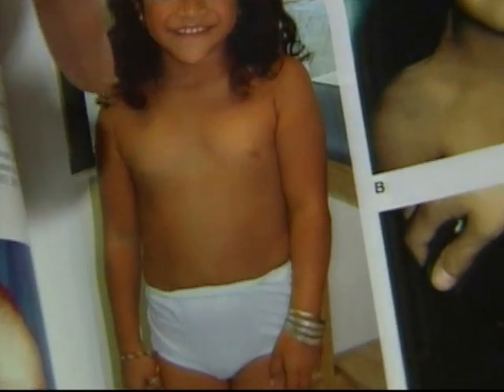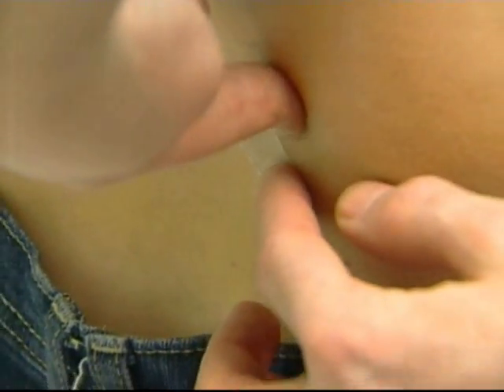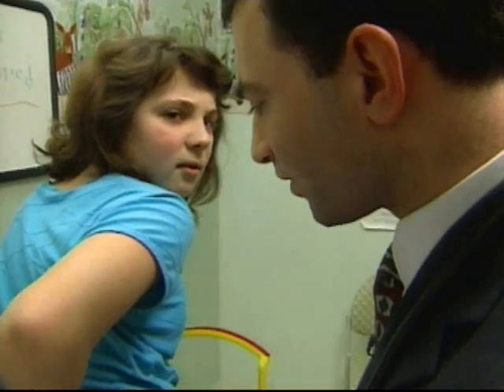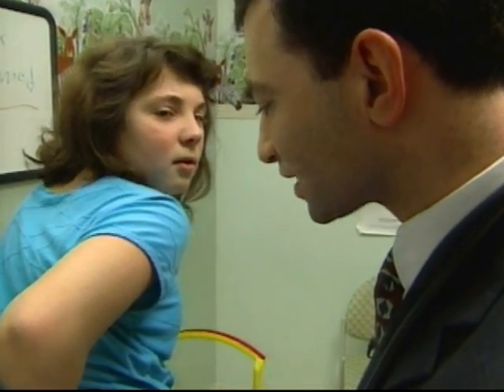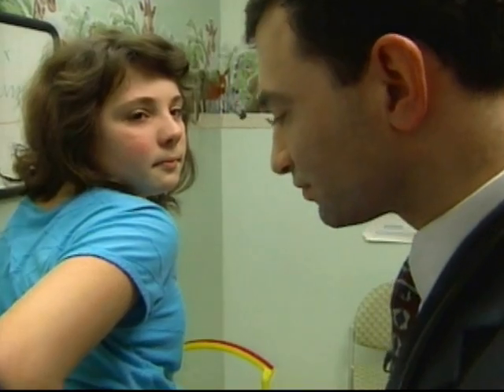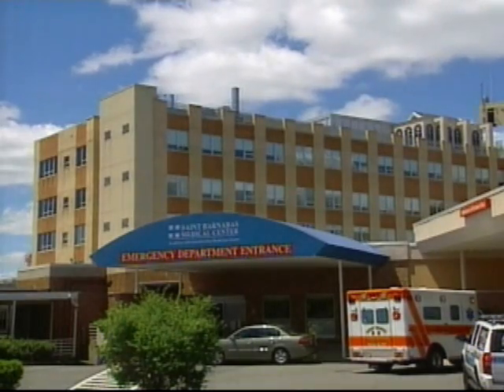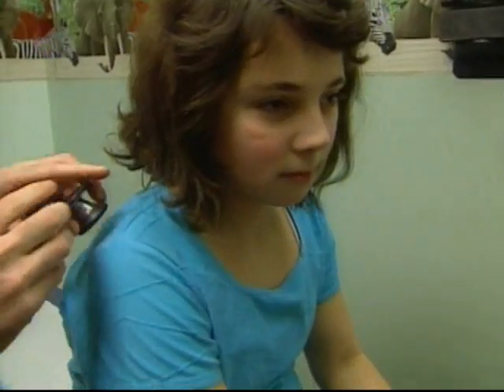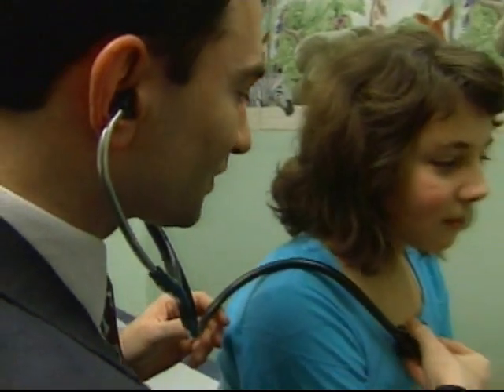Turner Syndrome - NJN News Healthwatch Report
Turner Syndrome is a genetic abnormality seen only in females that can cause short stature and infertility, but early intervention can make a real difference.